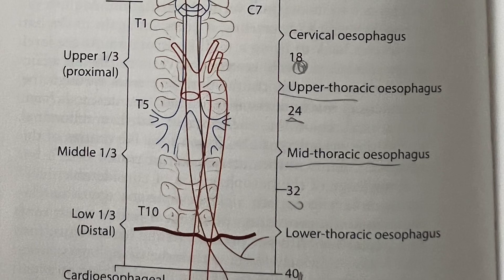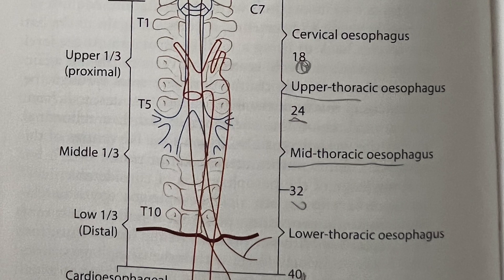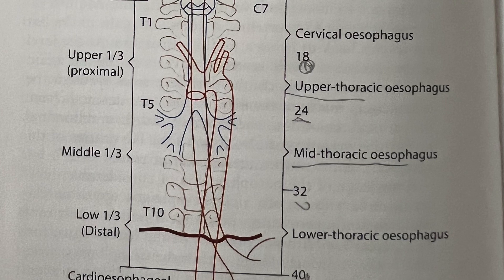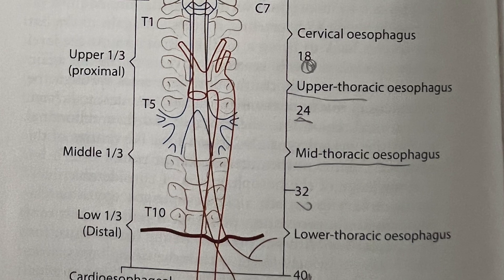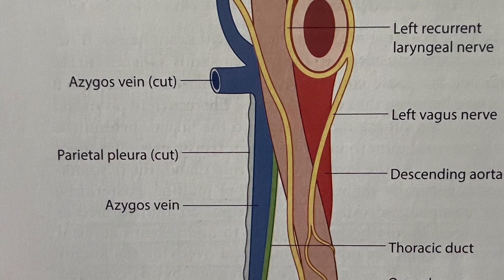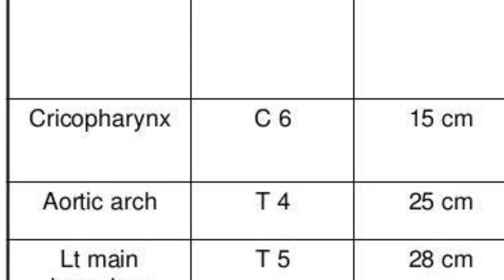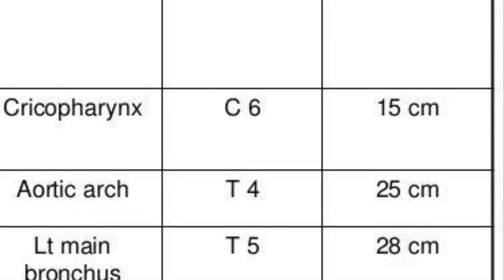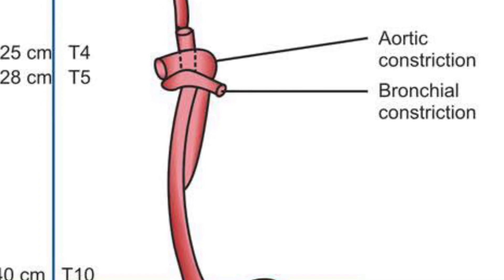CONSTRICTION OF THE OESOPHAGUS